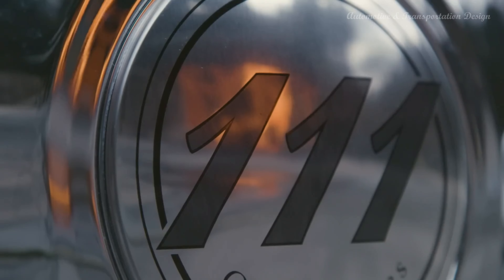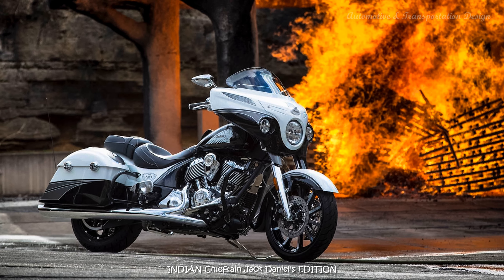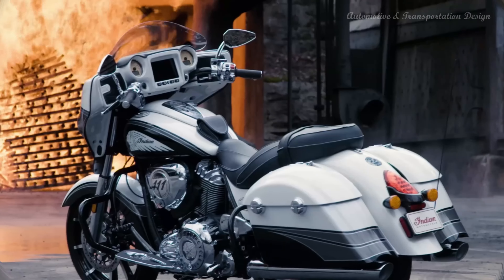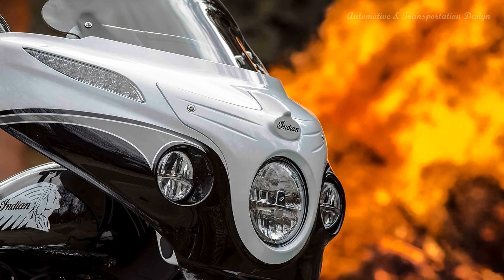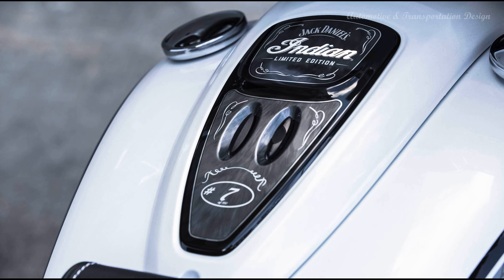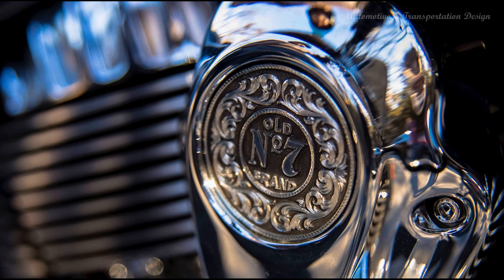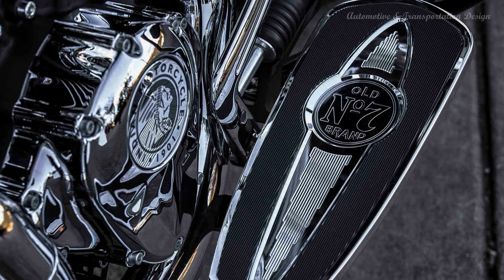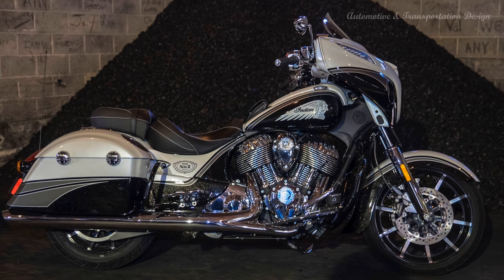INDIAN Chieftain Jack Daniel's® EDITION * A&T Design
The Indian Chieftain Jack Daniels Limited Edition motorcycle was released in 2017.

Most of the custom work and design came from a South Dakota based custom shop called the Klock Werks Kustom Cycles. The most mesmerising factor from these geniuses is the superb white and black crystal colourway with hints of charcoal. Another iconic detail embedded on the bike is the Jack Daniel’s Old №7 logo which can be found around the bike such as the leather tank pouch and aluminium tank console.

Technical specifications:
- Make Model: Indian Chieftain Jack Daniels Limited Edition
- Year: 2017
- Engine: Thunder Stroke c 111
- Capacity: 1811.cc, 110.5 cu in
- Bore x Stroke: 101 x 113 mm
- Induction: Electronic Fuel Injection System Closed loop fuel injection / 54mm bore
- Starting: Electric
- Max Toque: 139 Nm, 14.2 kgf-m @ 2800 rpm
- Clutch: Wet, Multi-Plate
- Transmission: 6 Speed
- Final Drive: Belt
- Gear Ratio: 1st 9.403: 1 2nd 6.411: 1 3rd 4.763: 1 4th 3.796: 1 5th 3.243: 1 6th 2.789: 1
- Frame: Cast Aluminum Frame with Integrated Air-Box
- Front Suspension: Telescopic forks,
- Front Wheel Travel: 119 mm, 4.7 in
- Rear Suspension: Single shock,
- Rear Wheel Travel: 104 mm, 3.7 in
- Front Brakes: 2x Floating Rotor 4 piston calipers
- Rear Brakes: Single Floating Rotor 2 piston calipers
- Wheels: 60 Spoke 16 x 3.5" Front and 16" x 5" Rear”
- Front Tyre: 130/90B16 67H
- Rear Tyre: 180/65B16 81H
- Rake: 29 degrees
- Trail: 6.1 in
Dimensions:
- Wheelbase: 65.7 in
- Seat Height: 26.0 in
- Ground Clearance: 5.5 in
- Dry Weight: 828 lbs
- Wet Weight: 848 lbs
- GVWR: 630 kg, 1385 lbs
- Fuel Capacity: 20.8 Litres, 5.5 US gal

1:23 - Jack Daniel's Limited Edition Indian Roadmaster Dark Horse PRICE
- Price: $38,999